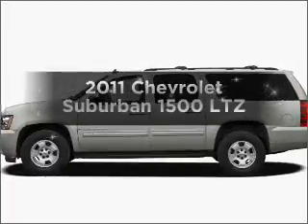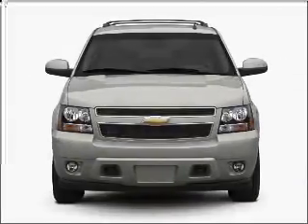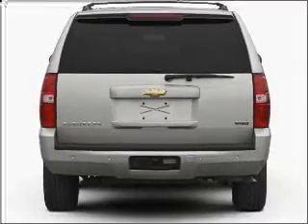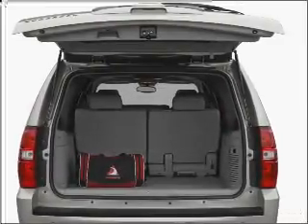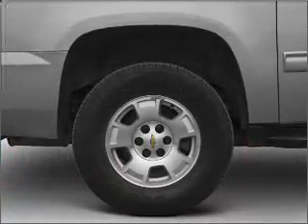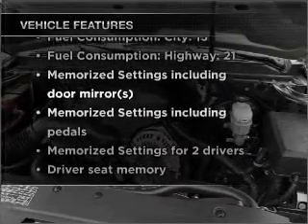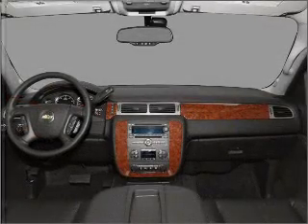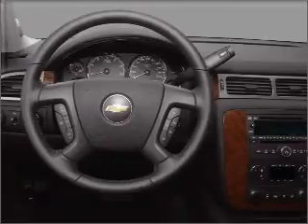2011 Chevrolet Suburban - Anoka MN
Year: 2011
Make: Chevrolet
Model: Suburban
Trim: 1500 LTZ
Engine: 5.3 liter 8 cylinder 16 valve
Transmission: 6-Speed Automatic
Color: Black Granite Metallic
Mileage:
Address:
435 West Main Street